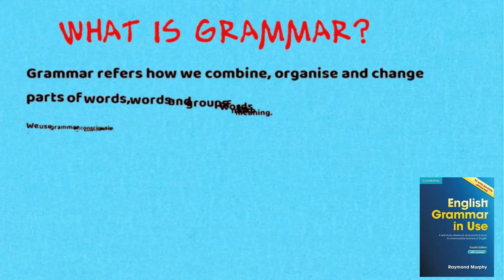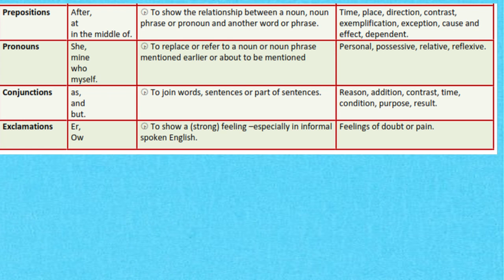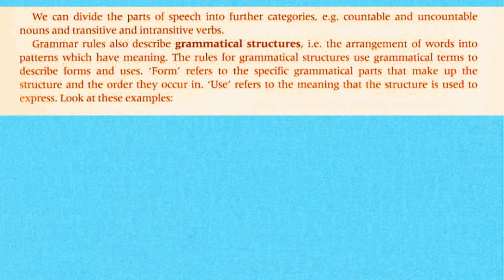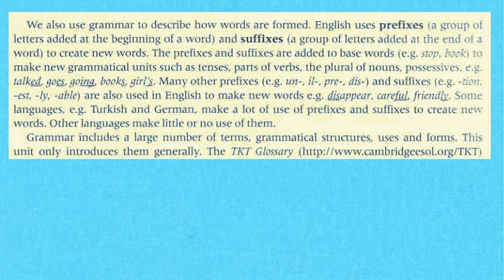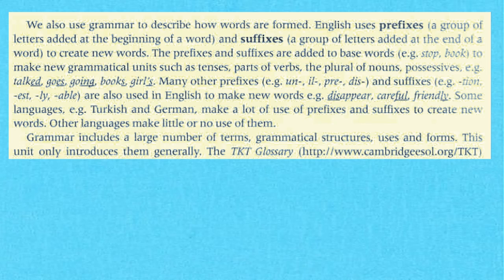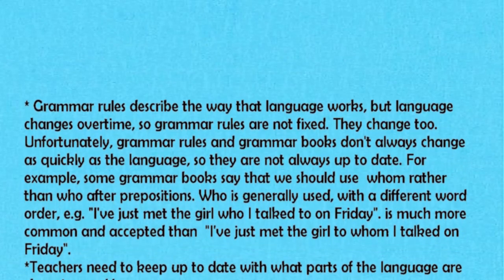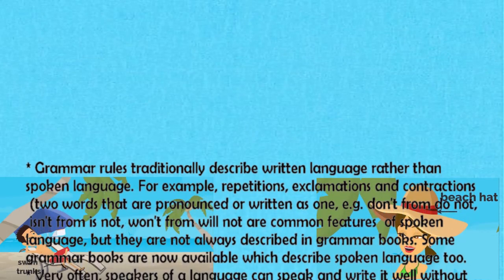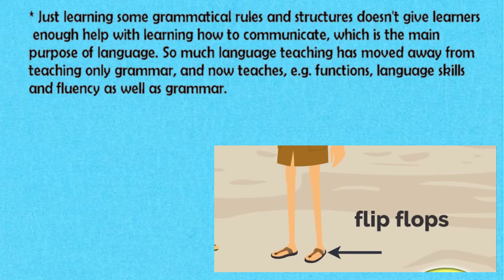TKT module 1 Grammar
TKT Module 1 The first of a plenty videos about TKT modules 1,2 and 3
for Advanced English users.